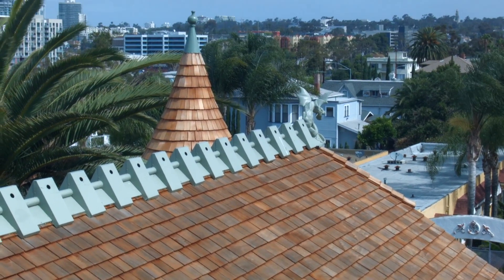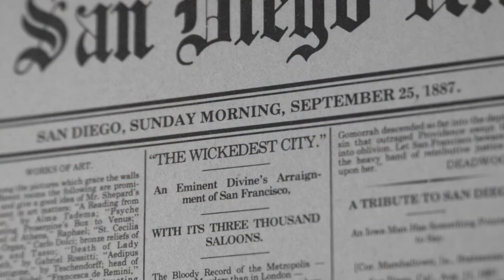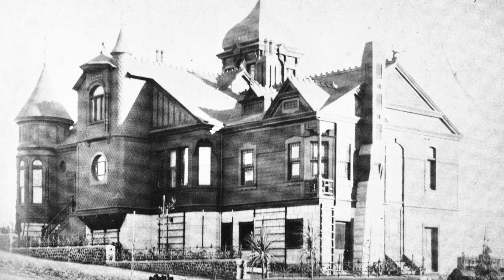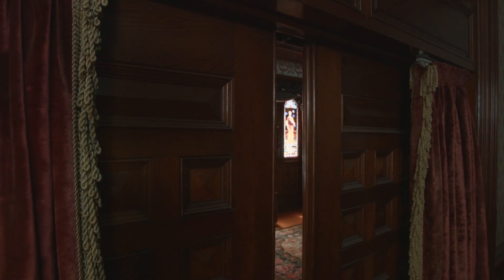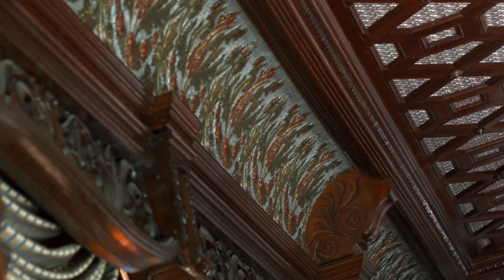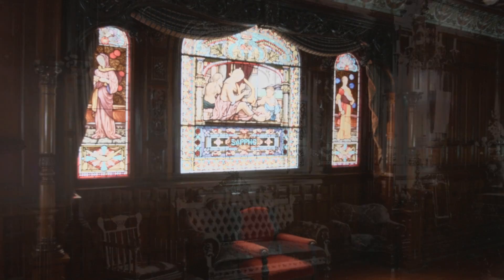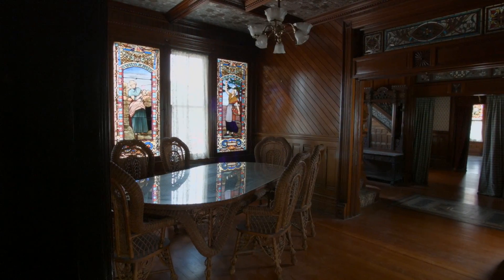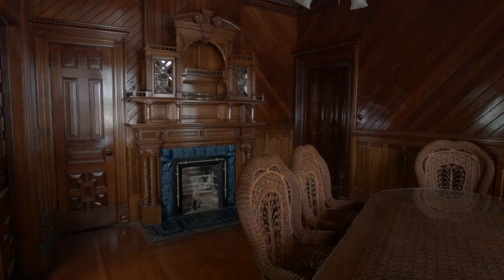The Villa Montezuma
The Villa Montezuma is an 1887 mansion in the Sherman Heights Historic District near downtown San Diego.
Since 1972, the City of San Diego's Park & Recreation Department has owned and operated this house as a museum.

VillaMontezumaMuseum.org
SanDiegoHistory.org